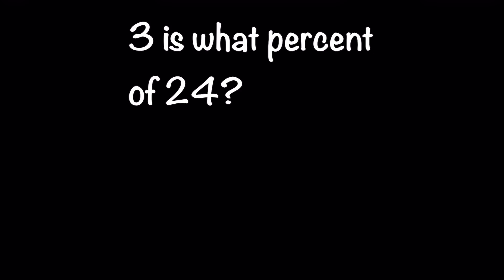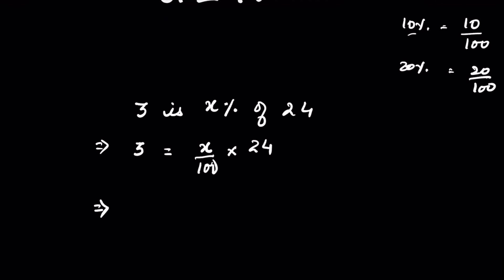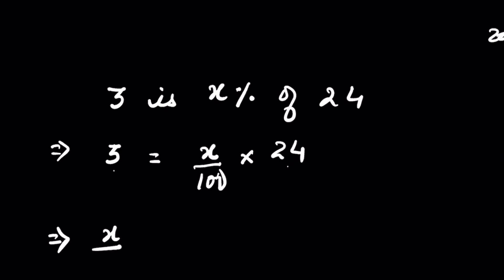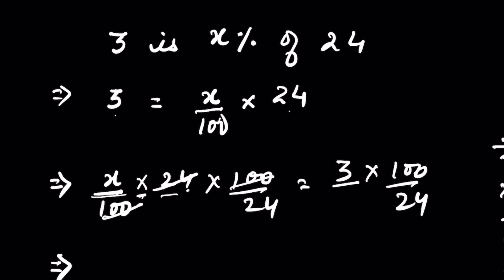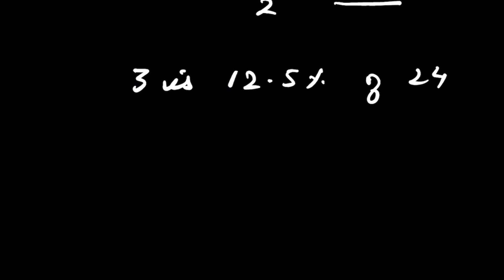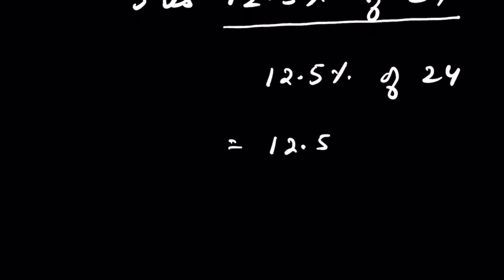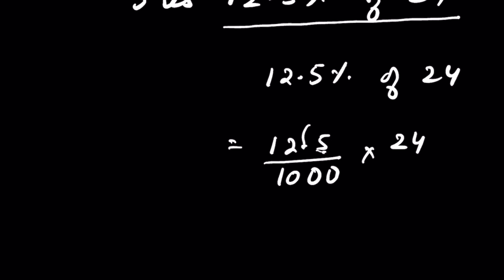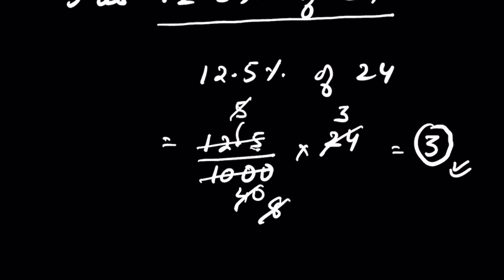3 is what percent of 24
Percentage word problem